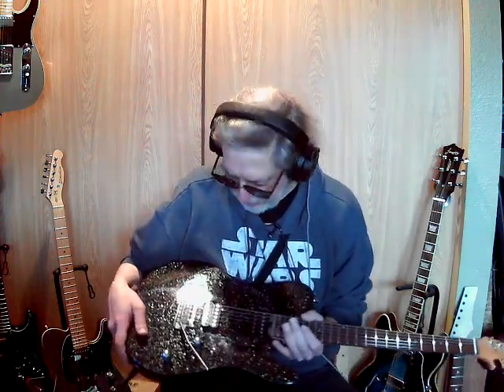NGD, YES I got myself a birthday present! Firefly Tele... with STUFF!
This thing had WAY too much to pass up for $169.. 2 point trem, coil splits, locking tuners, toasty maple neck...
The cancer patient in me would like subscriptions... the punk kid, wanna be musician, from the late 70s early 80s in me wants to tell the world to eff off still!